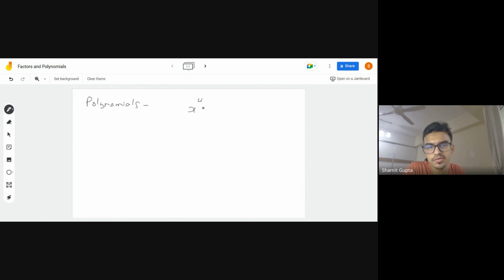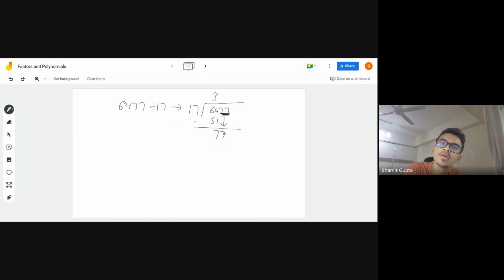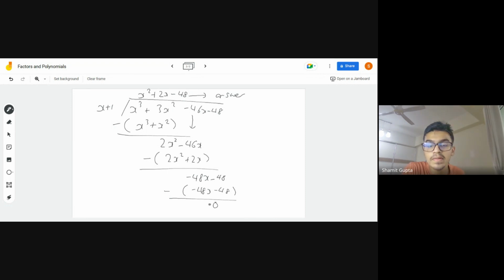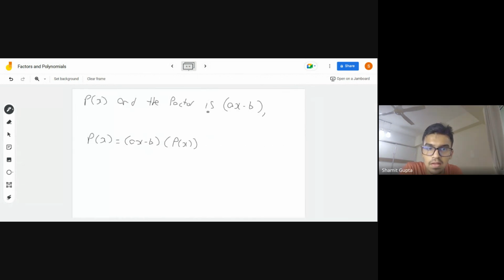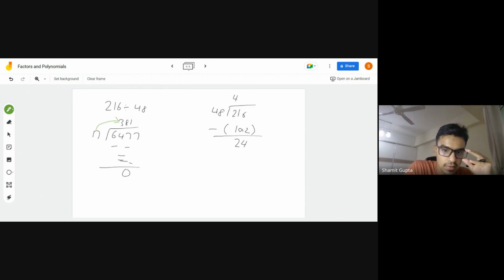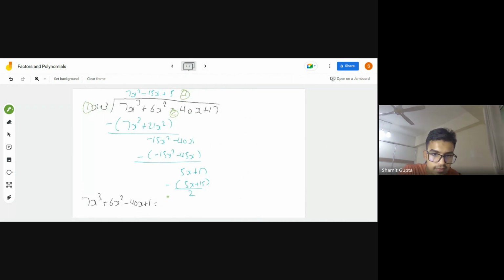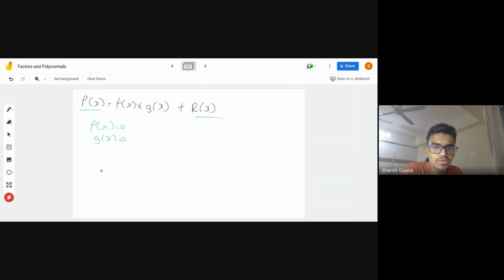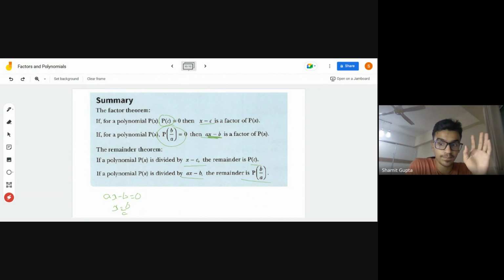Factors and Polynomials in one Shot | IGCSE Add Maths | All Key Concepts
IGCSE Add Maths, all the key concepts of factors and polynomials